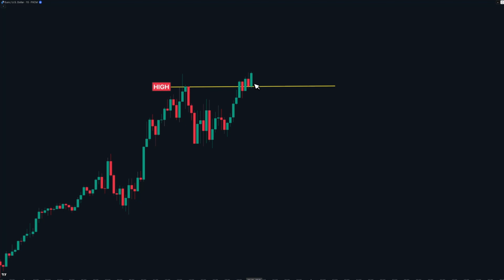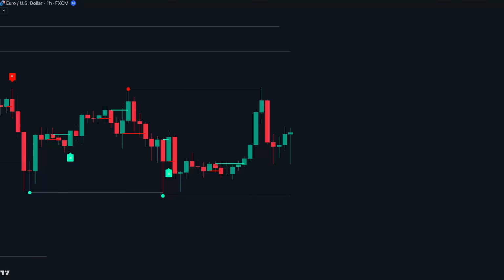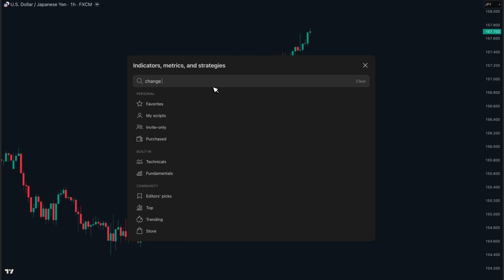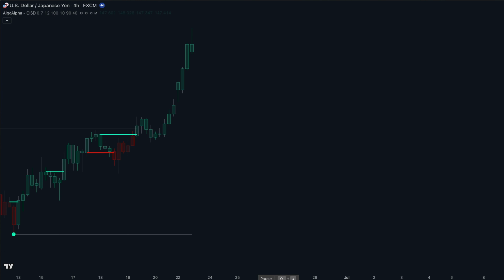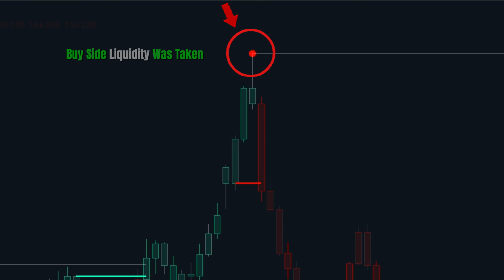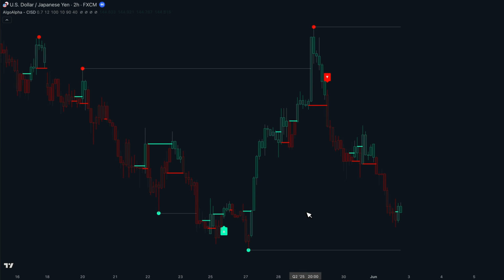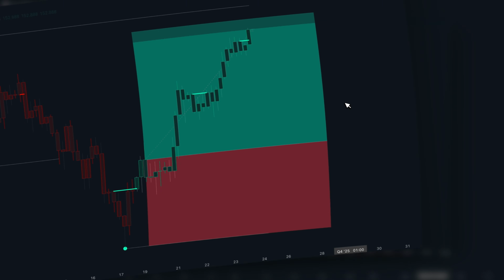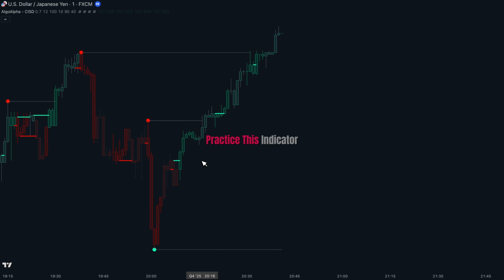The Market Shows This Before It Reverses — CISD Explained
📉 Price breaks a high… and suddenly reverses.
Price breaks a low… and snaps back up.

In this video, I explain the Change in State of Delivery (CISD) indicator by AlgoAlpha and show how it helps identify when the market changes its intent after liquidity is taken.

You’ll learn:
🔍 What CISD really means
📊 How to apply the CISD indicator by AlgoAlpha on TradingView
🔴 What bearish CISD levels mean
🟢 What bullish CISD levels mean
📈 One clear long example
📉 One clear short example

This indicator does not predict moves.
It shows when buyers or sellers fail to continue and control shifts on the chart.

Works on crypto, forex, and stocks, across all timeframes.